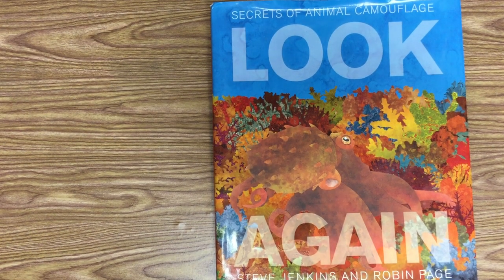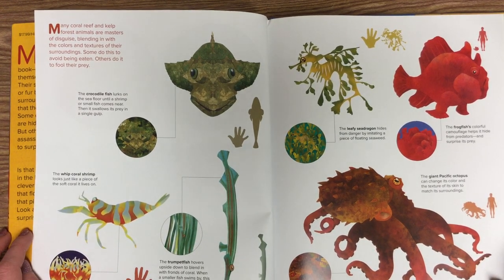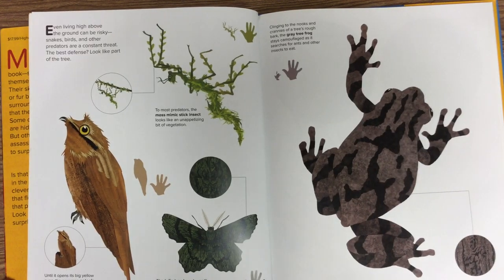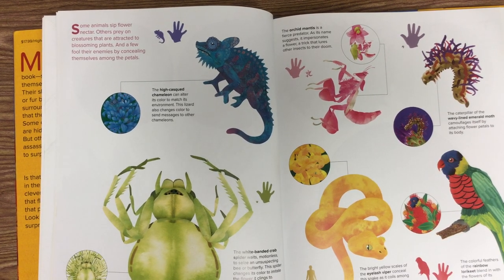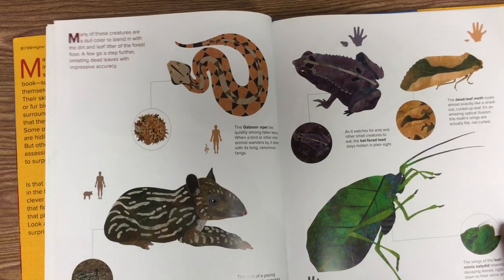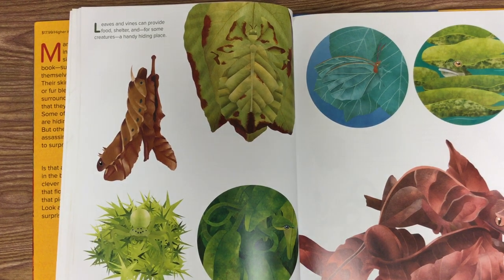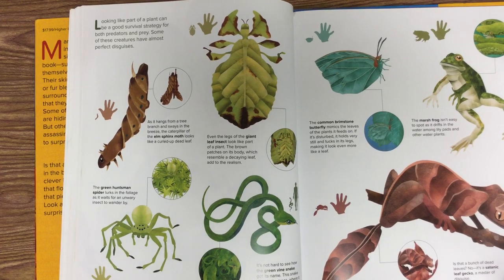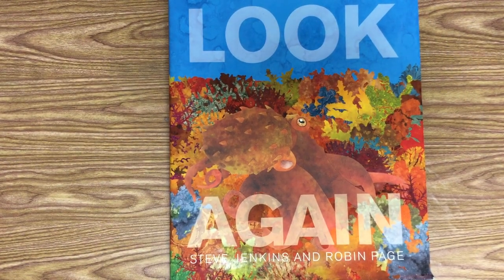Look Again by Steve Jenkins and Robin Page